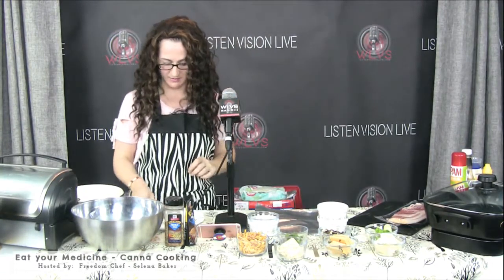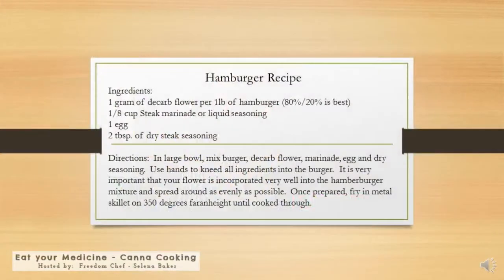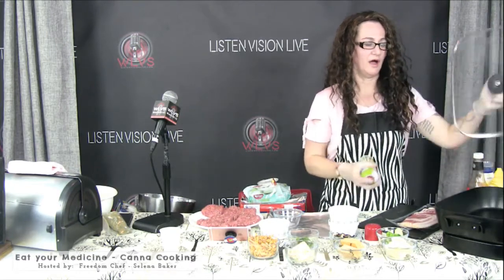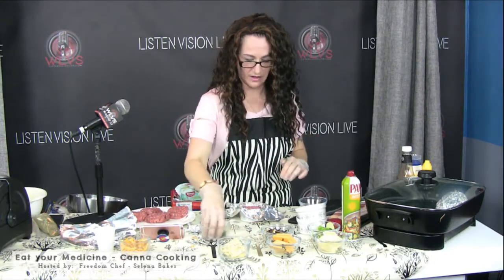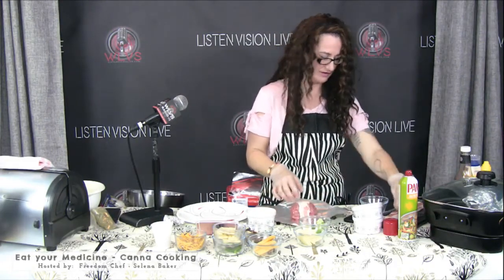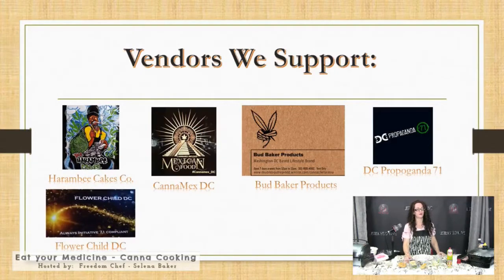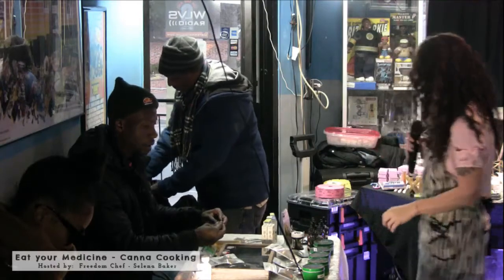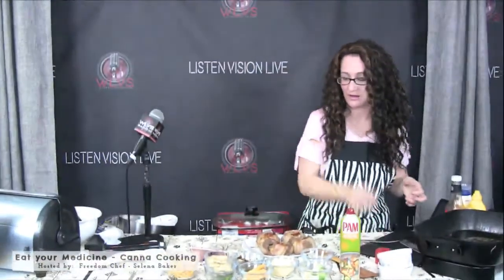Canna Cooking with The Freedom Chef 1/16/18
Listen Vision Studios is located at 2622 Georgia Ave.

WLVS Radio and Listen Vision Live are copyrights of Listen Vision Studios, LLC